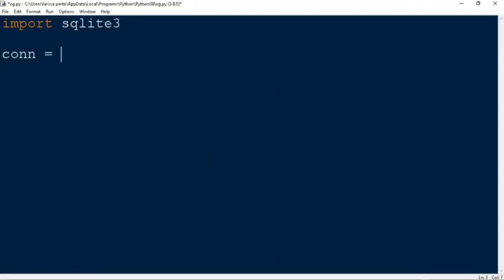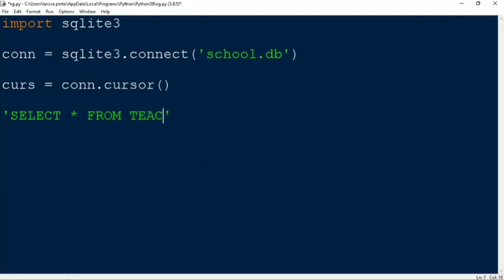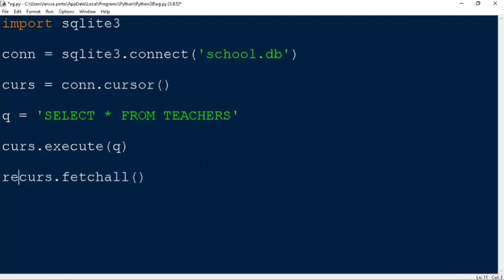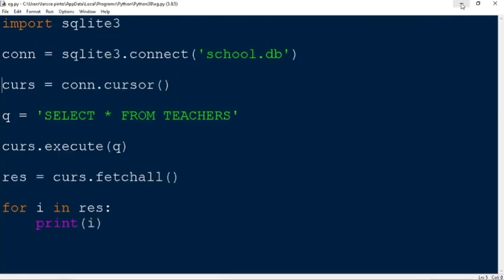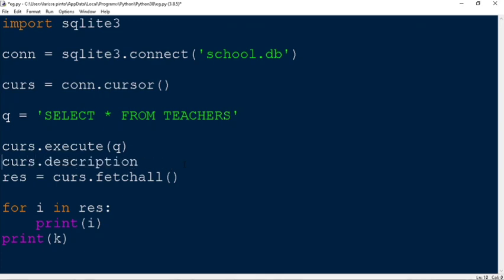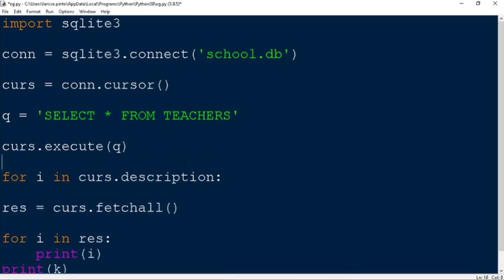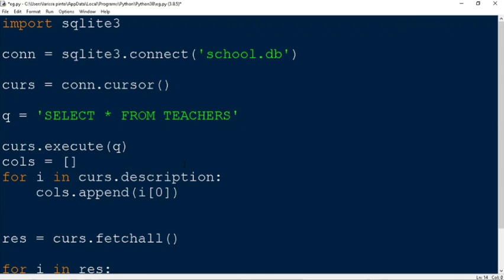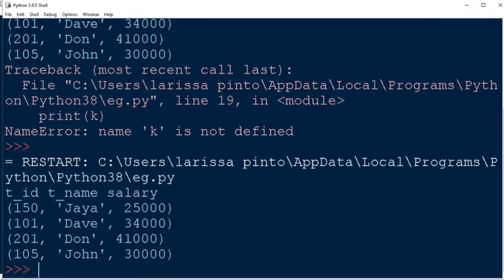How to Select a Single Table in PYTHON!